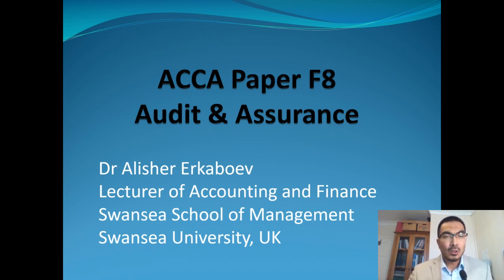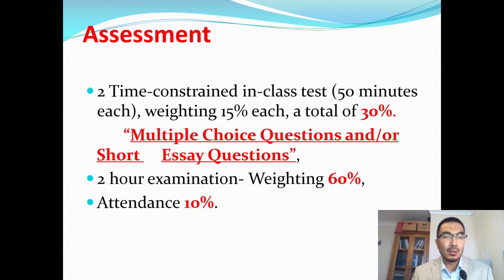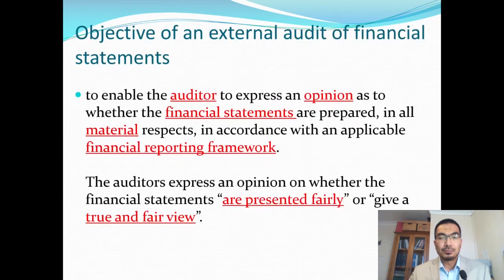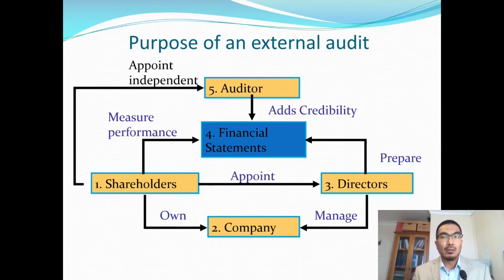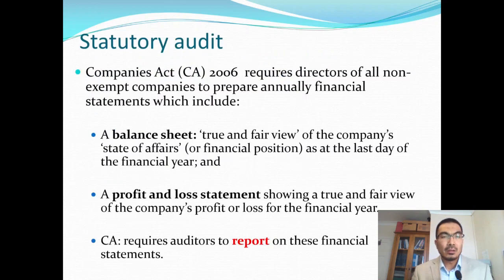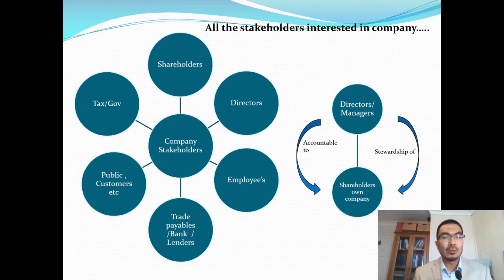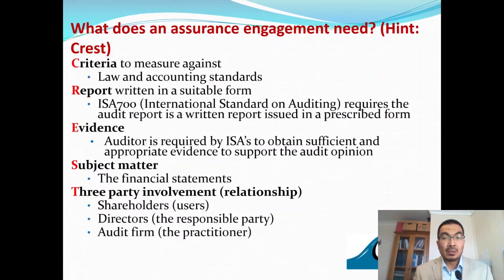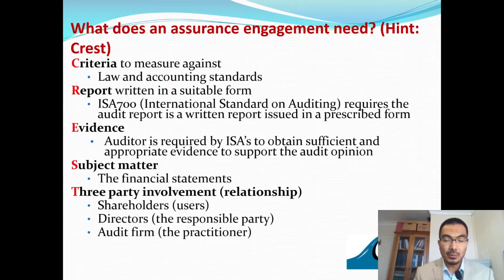Auditing & Assurance F8 Lecture 1 Part 1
Dr Ali Sher Swansea University UK